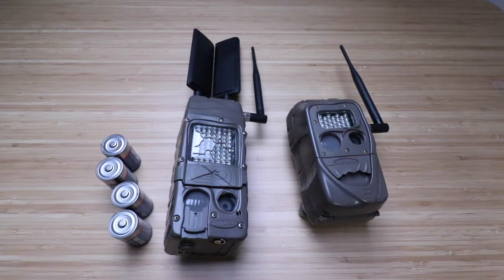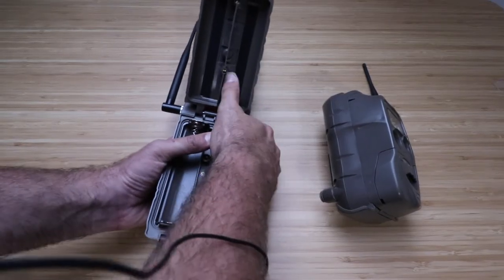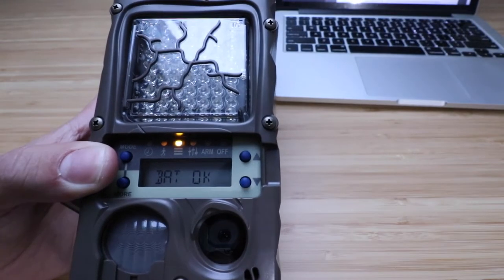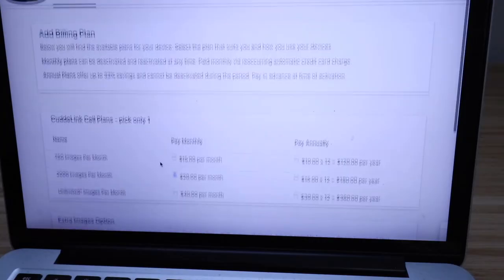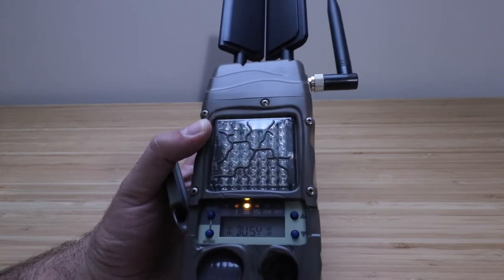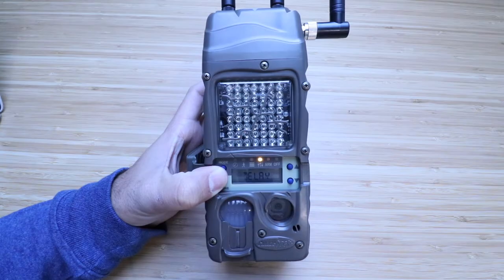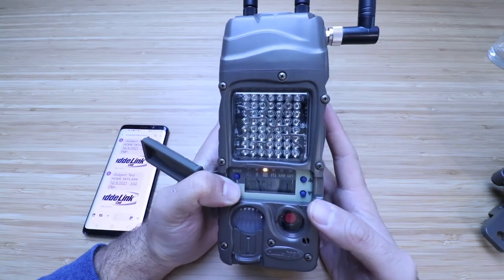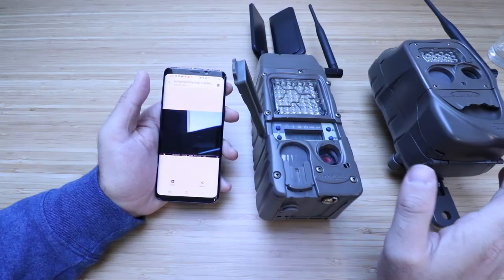How To Set Up Cuddeback Cameras - Cell Camera (Works Off Grid)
Cuddeback Cellular Camera (Verizon)
Favorite Smart Home Devices
Cuddeback Cellular Camera (ATT)
Cuddelink Solar Panels

In this video we teach you how to set up Cuddeback Cellular Cameras. The Cuddeback Cuddelink cellular camera is a cellular camera that does not require any internet to operate. It connects to ATT or Verizon Cellular networks and will automatically text you pictures to your phone when motion is detected.

This is great for monitoring remote cabins, ranches, properties or gates where you don't have internet service.

Once connected to the Cellular service you can connect up 16 other Cuddeback cameras to the Cellular base station camera and they will all transmit their photos back to the base station which will then text or email you pictures when motion is detected.